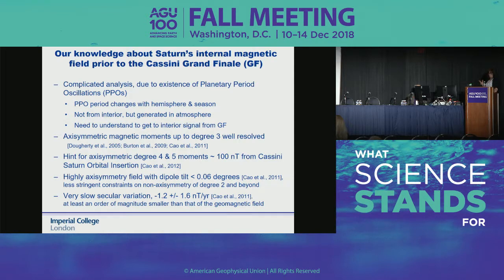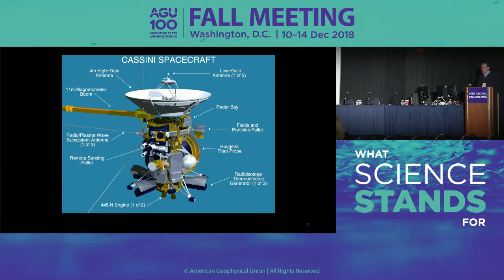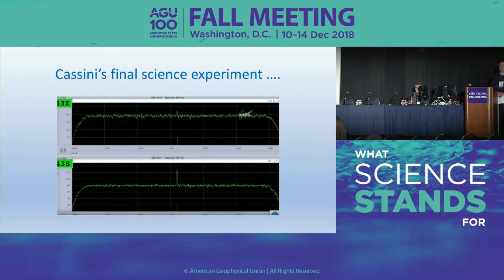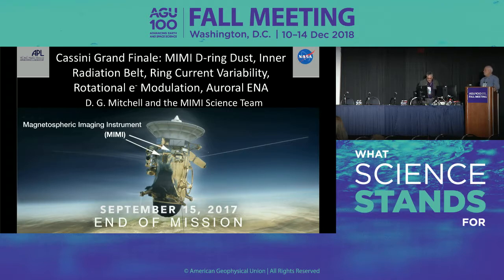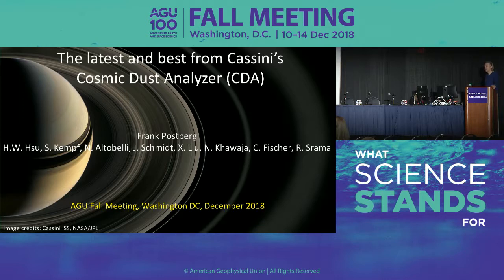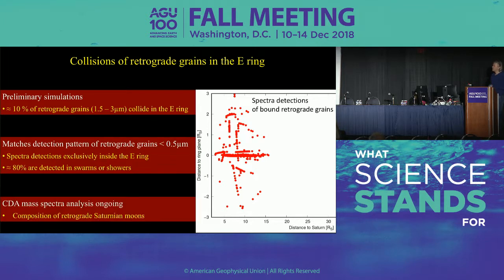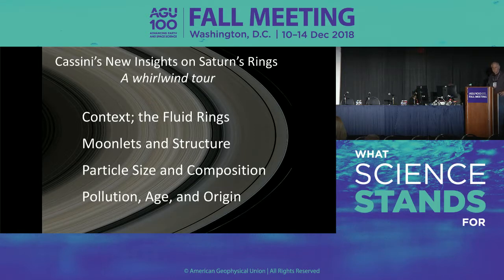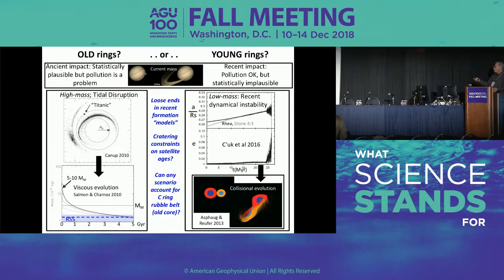Fall Meeting 2018 U21A: Cassini's Grand Finale: Discoveries and Science Highlights 1 Year Later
U21A: Cassini's Grand Finale: Discoveries and Science Highlights 1 Year Later

Tuesday, 11 December 2018 08:00 - 10:00

Section: Union

Linda Joyce Spilker - U21A-01 - Cassini's Grand Finale: Discoveries and Highlights One Year Later

Michele Karen Dougherty - U21A-02 - Saturn’s Magnetic Field Observations from the Cassini Grand Finale

Richard G French - U21A-03 - Radio Science Highlights from the Cassini Grand Finale Orbits

Jack H Waite Jr - U21A-04 - The Coupling of Saturn’s Atmosphere and Ionosphere to the Rings

Donald G Mitchell - U21A-05 - New Science Results from the Cassini Grand Finale Mission Phase based on Measurements by the Magnetospheric Imaging Instrument (MIMI)

Frank Postberg - U21A-06 - Enceladus’ complex organics, Saturn’s main ring composition and Oort Cloud dust: the latest and best from Cassini’s CDA

William S Kurth - U21A-07 - Insights from Radio and Plasma Wave Observations During Cassini’s Grand Finale

Jeffrey N Cuzzi - U21A-08 - Saturn's Rings: Post-Cassini Highlights and Overview - Invited Paper 427896